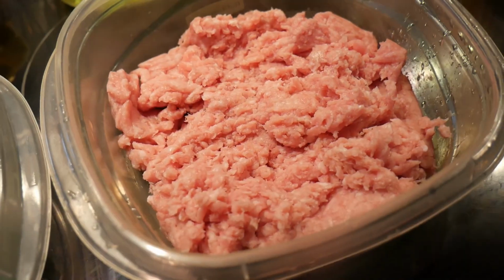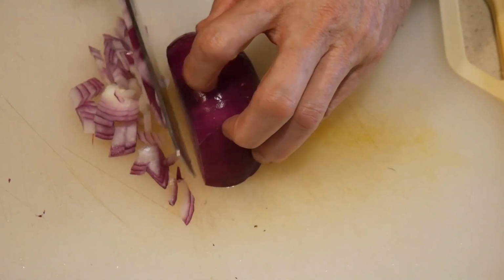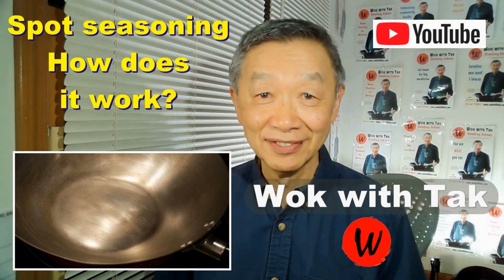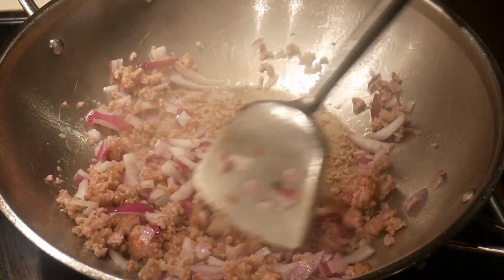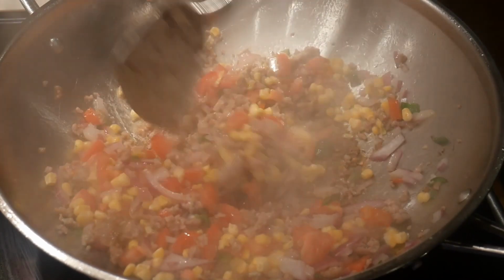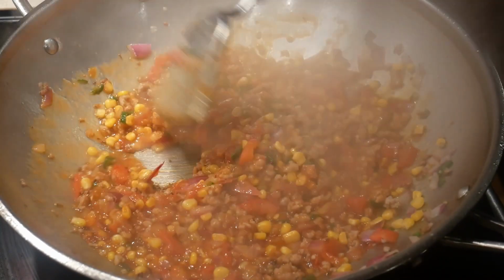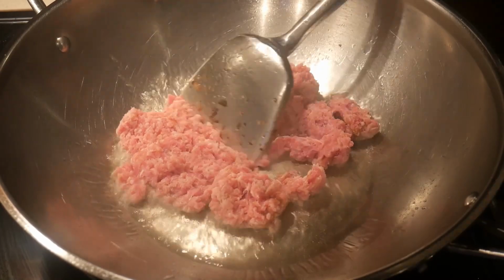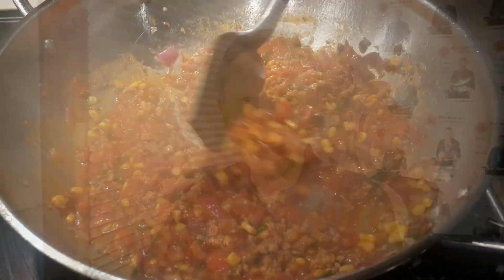Ground pork with ketchup and vegetables. Quick, easy, and delicious.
If you love ketchup or if you know someone who loves ketchup, this is a dish for you.  In fact, this is a template that is very popular in many parts of the world, where pork is the main meat ingredient.  Pork is excellent for making this dish/template, which could be modified in many different ways based on your taste preferences and availability.  When using the FAST cooking system, this dish could be prepared for different situations that are suitable for both the young and the old.  This dish is quick and convenient, taking less than 5 minutes to cook.  It is a dish that could be used standalone or with other dishes.  I use this template often, usually about once a week, to create different dishes depending on what I feel like to have and what I have available on hand.